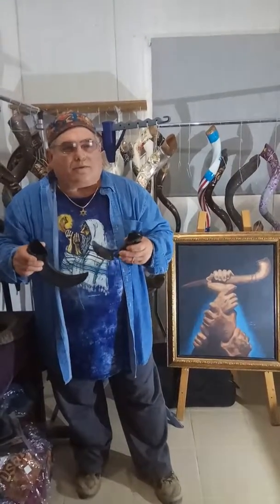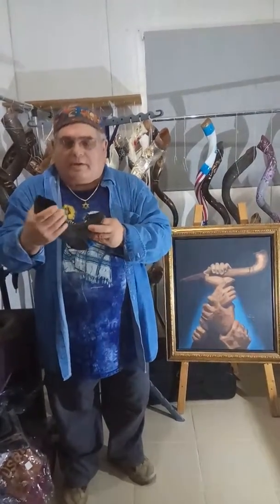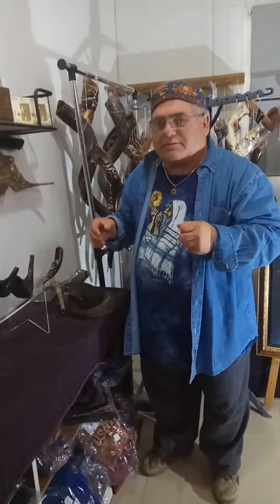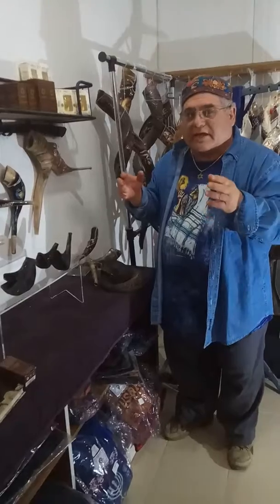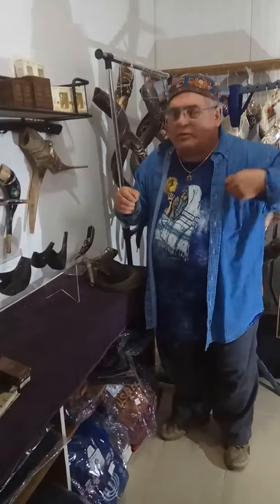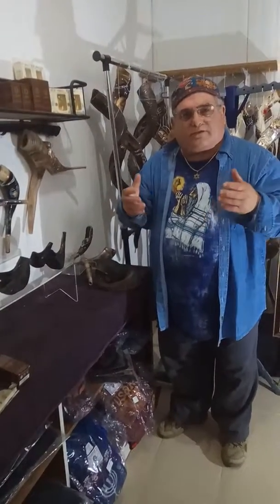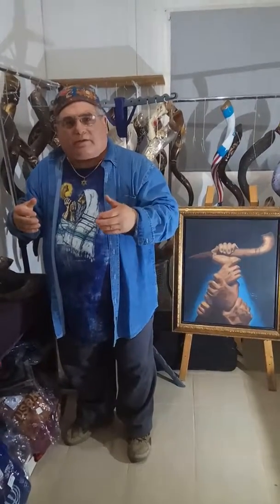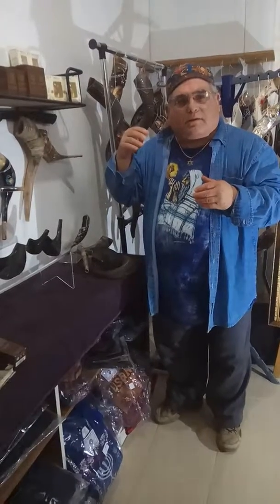Introduction Jacob Sheep shofars